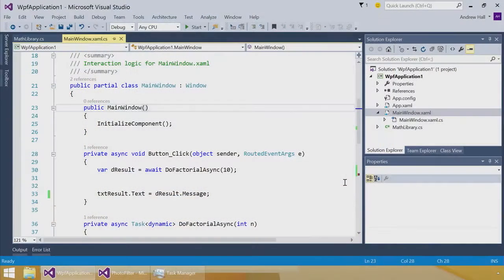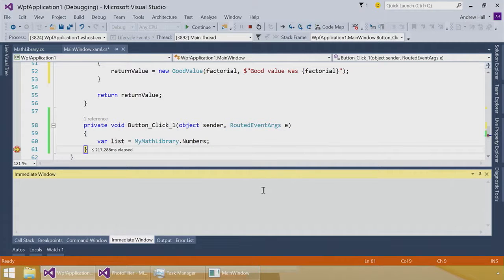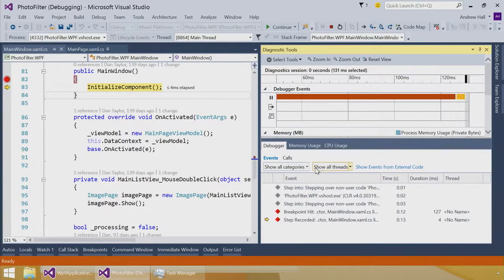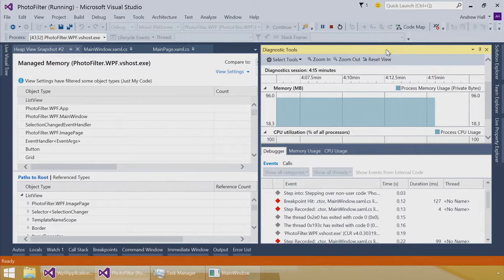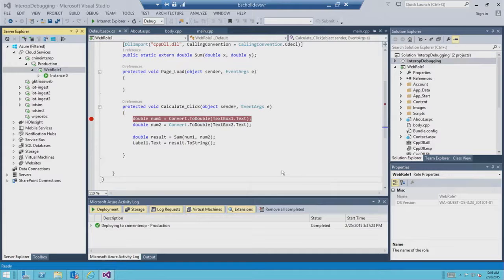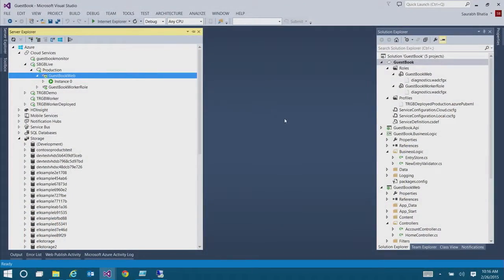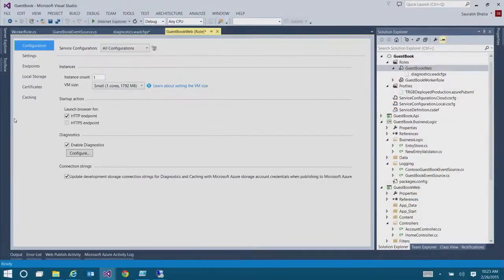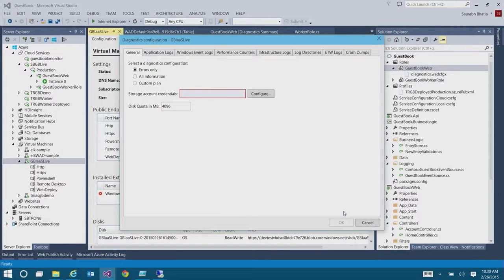Connect Live Visual Studio Debugging & Cloud Diagnostics Team – ConnectLive Q&A